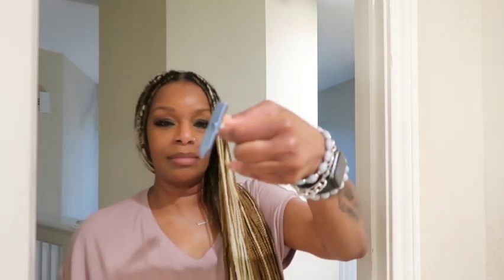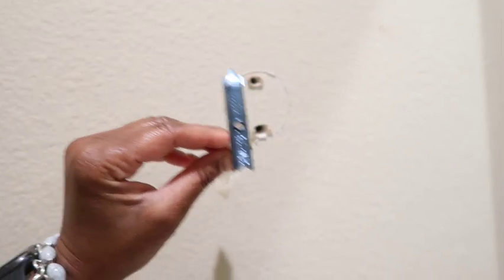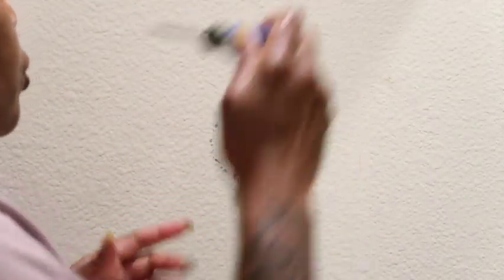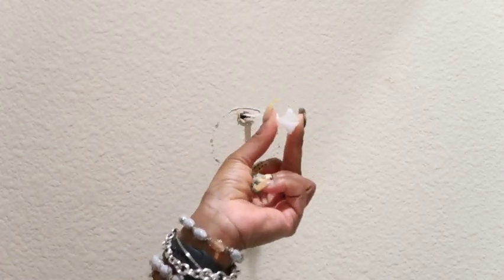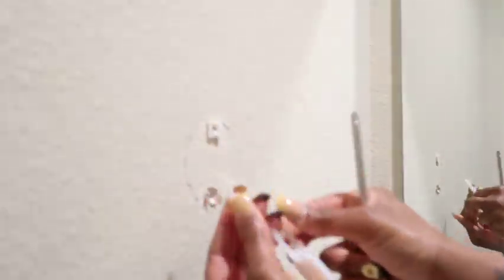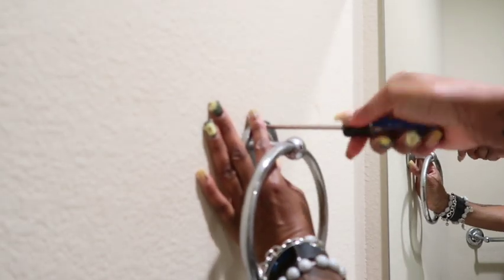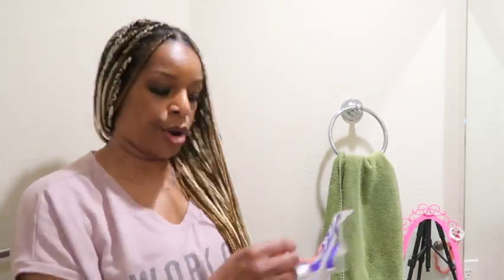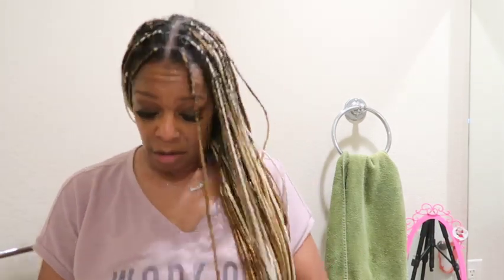I DON'T NEED A MAN FOR THIS - WOMAN DOING REPAIRS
MY TEACHER'S WISHLIST

MY DAUGHTER'S COLLEGE WISHLIST